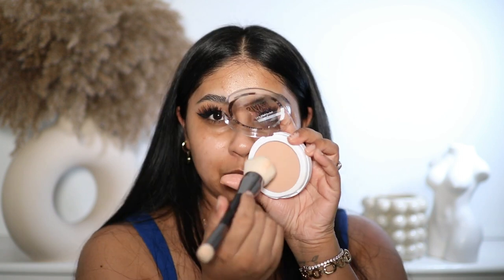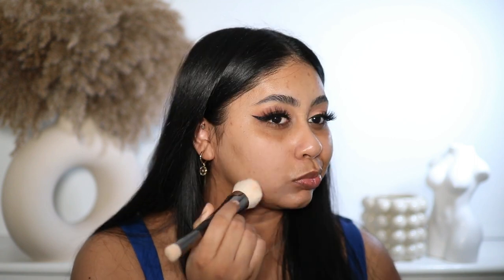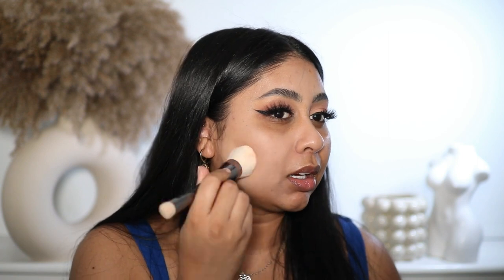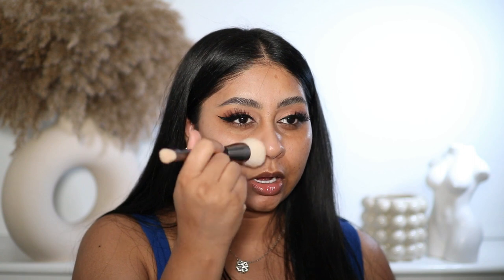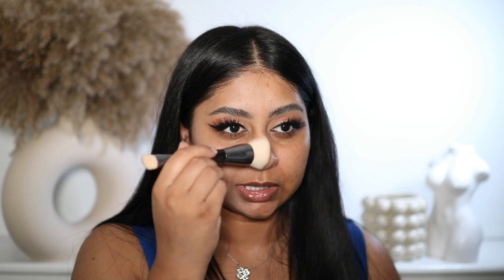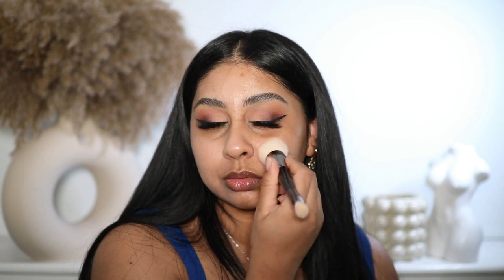IS THE MAYBELLINE POWDER FOUNDATION WORTH THE HYPE?!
Maybelline SuperStay Hybrid Powder Foundation 48

Products were gifted with no obligation to post/review. All opinions are my own as always my loves. This helps me continue to bring out bomb content and upkeep the channel. Thank you :)